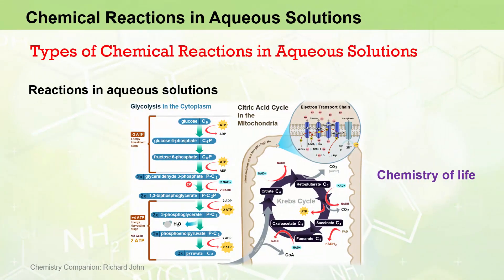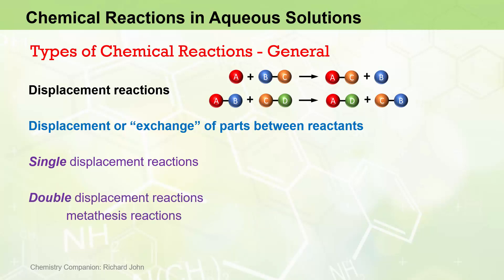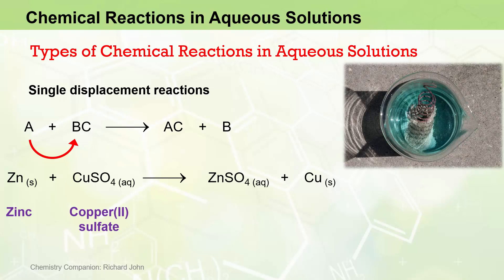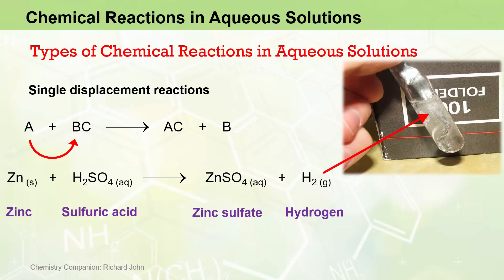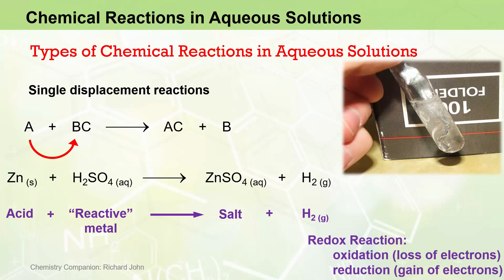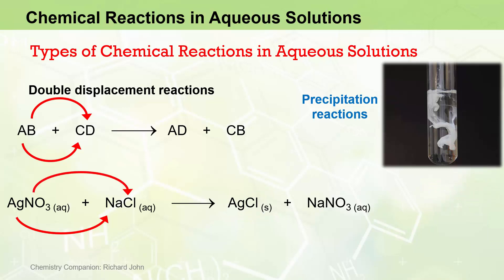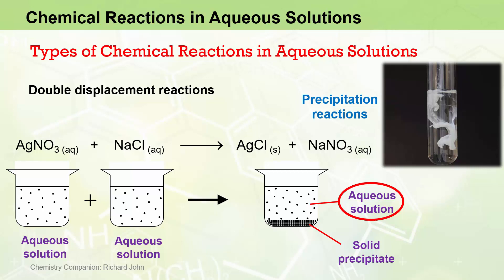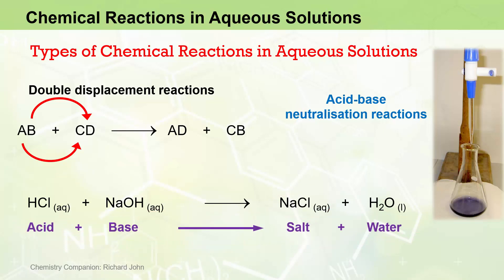6.4.2 Types of Chemical Reactions in Aqueous Solutions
In this video, we recognise that chemical reactions in aqueous solutions are among the most important classes of chemical reactions. They include precipitation reactions, acid/base reactions and redox reactions. All of which we consider in this video and in more detail in subsequent videos.